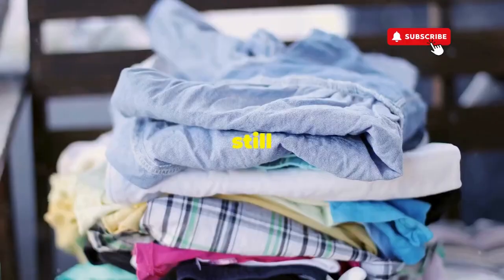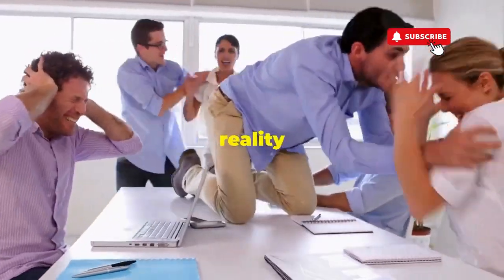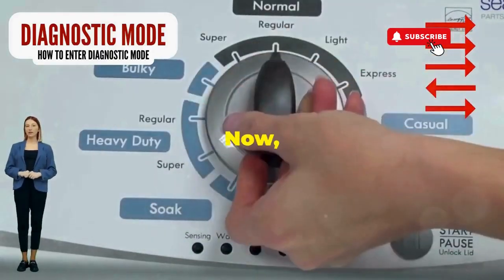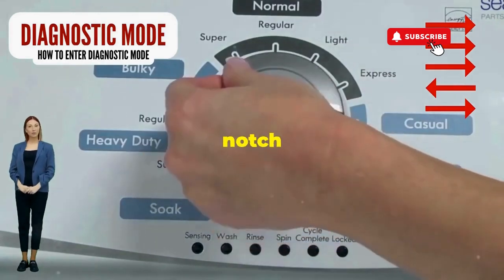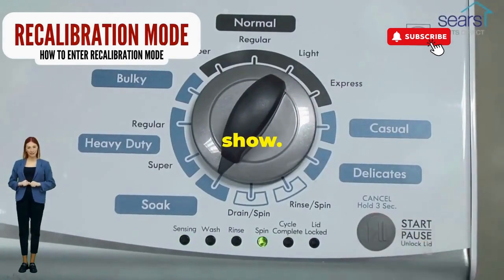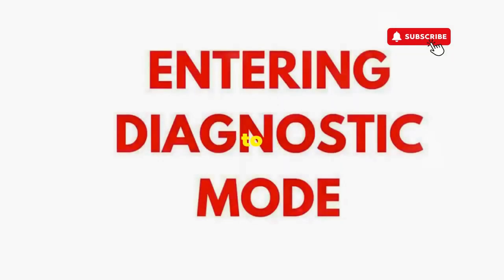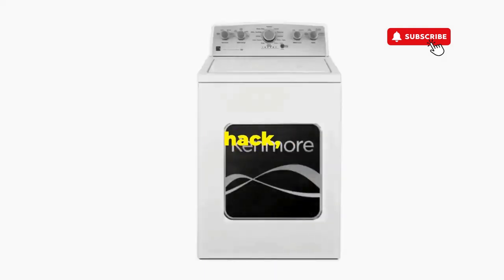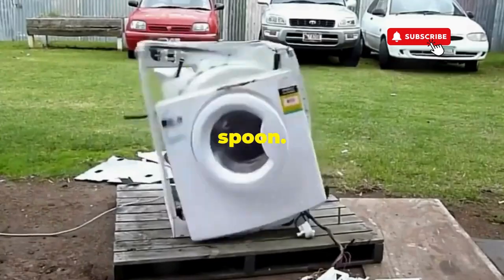Locating the Reset Button on Your Amana Washing Machine